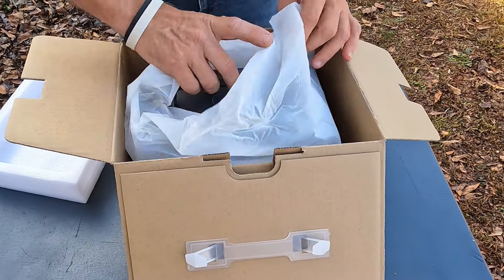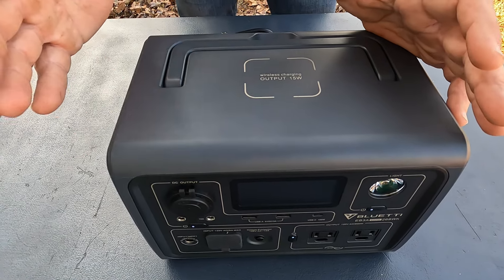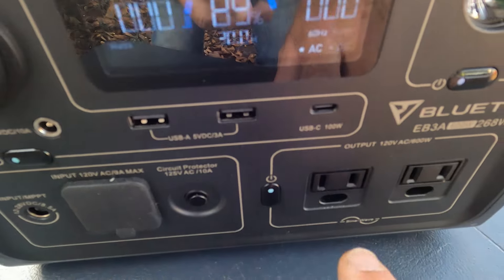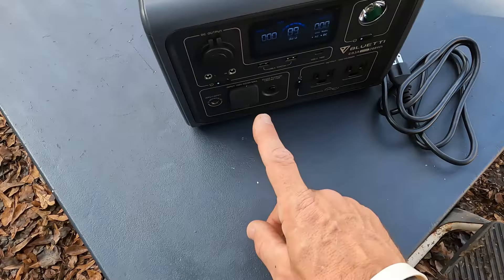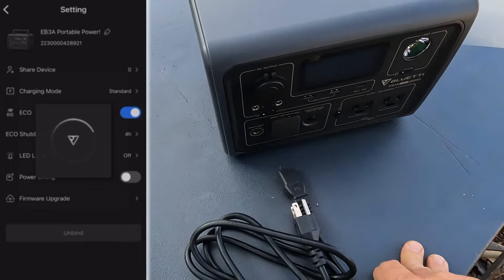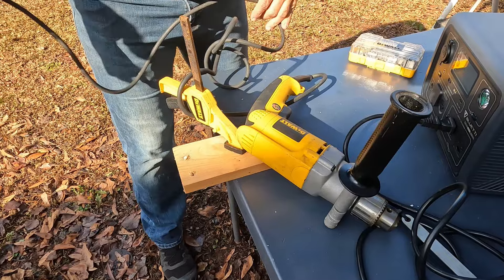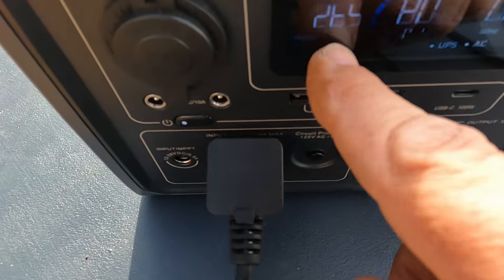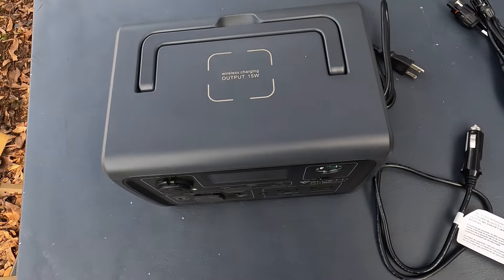BLUETTI Portable Power Station EB3A - Testing/Review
*BLUETTI Portable Power Station*
*Car Charger*

BLUETTI Solar Generator EB3A with PV120 Solar Panel Included, 268Wh Portable Power Station w/ 2 600W (1200W Surge) AC Outlets, LiFePO4 Battery Backup for Outdoor Camping, Trip, Power Outage
[Harness the Power of Sun] - This solar generator kit includes 1 EB3A and 1 PV120 solar panel, enabling you to replenish this 268Wh power station from 0-80% in 2.5hrs — all by solar energy.
[Tiny but Mighty] - With a 600W AC inverter, 268Wh LiFePO4 battery pack, and 9 outlets, this power station will keep your essential devices powered on the go or during a home power outage.
[Efficient and Durable] - Inner-wired in parallel, this 120-Watt solar panel will perform better even with shading, while the premium quality ensures a longer lifespan and a higher conversion rate.
[Reliable UPS] - EB3A instantly provides backup power when the grid fails, protecting your desktop PC, file servers, and other sensitive devices from data loss or damage.
[What You Get] - BLUETTI EB3A portable power station, PV120 solar panel, AC charging cable, solar charging cable, user manual, 24-month warranty, and friendly customer service.